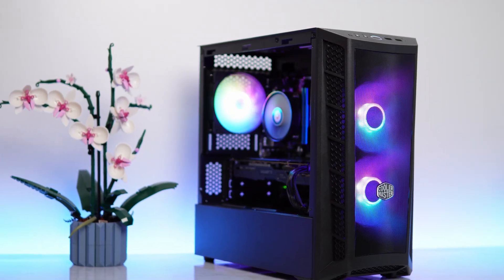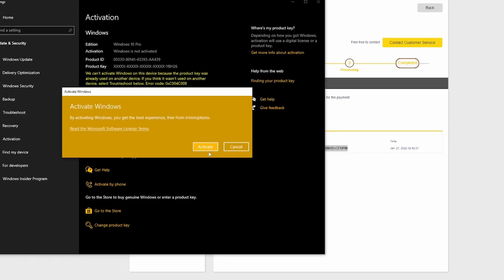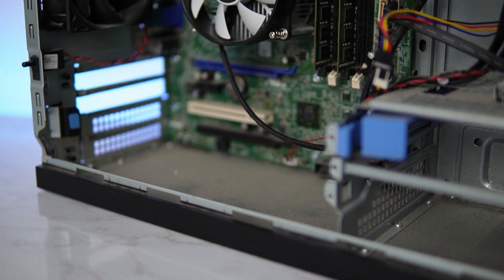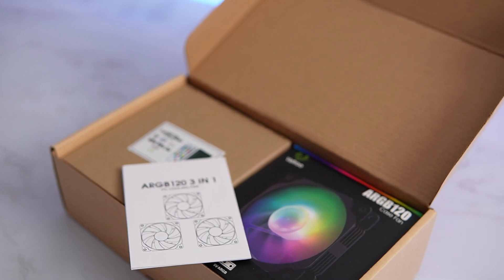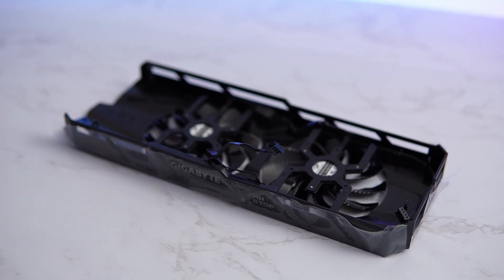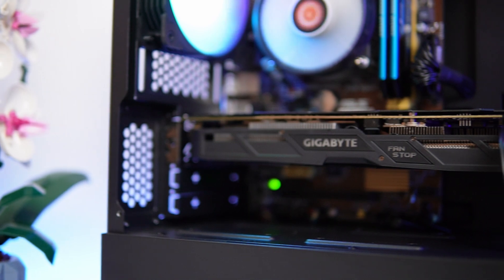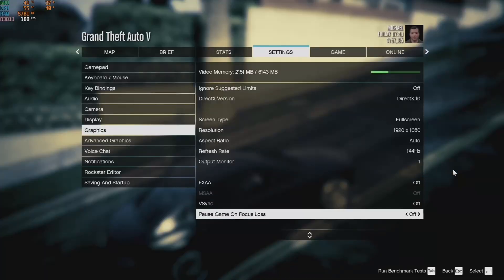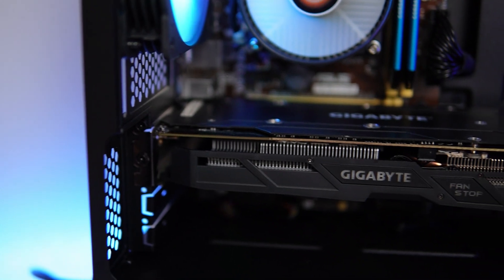Boring Office PC to $200 Budget Gaming Pc!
Building a budget gaming pc from office pcs in 2023
This pc will play Fortnite, Apex legends and Gta v above 100 fps
You can Upgrade any office pc and transform it into a gaming pc that can play E sports titles!

Elijah Guerrero
4287 Harrison Blvd. # 141